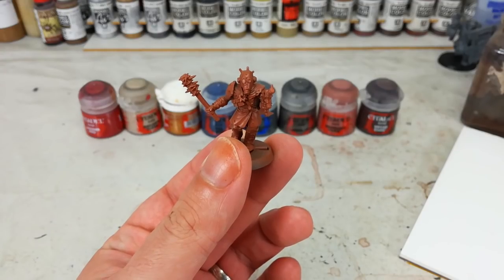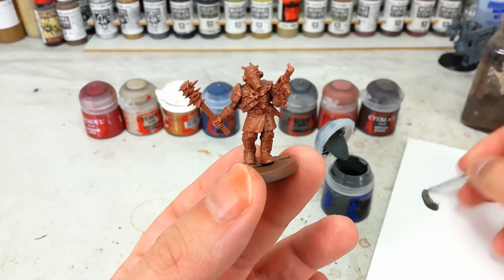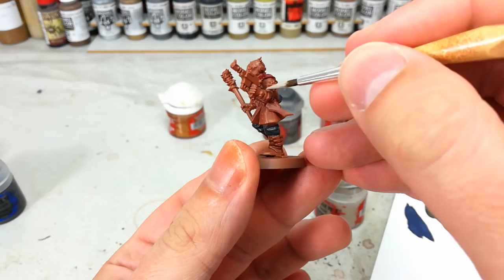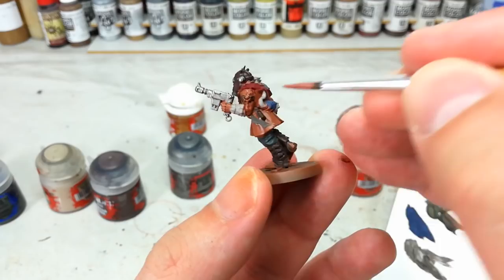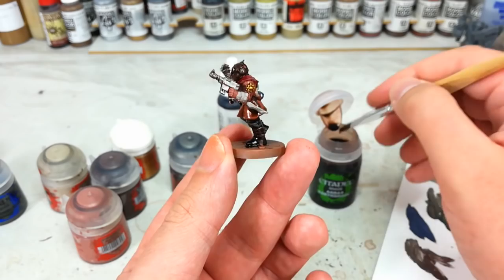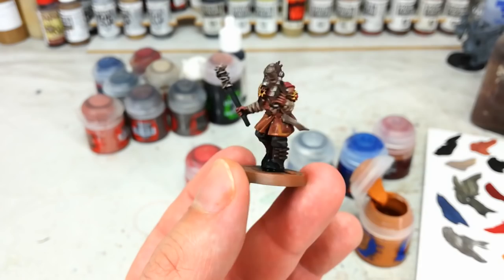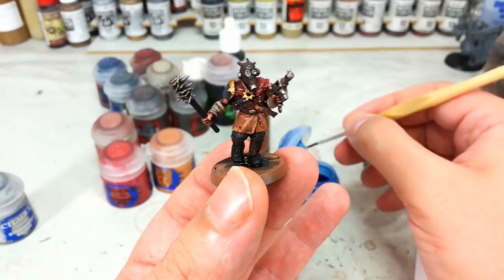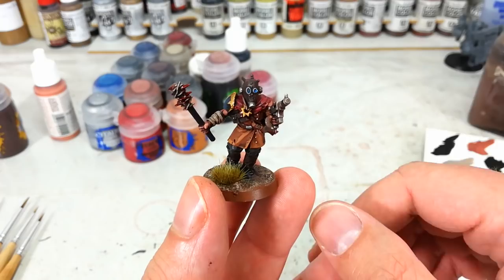How I Paint Things - Speed Painting Chaos Cultists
Wherever the yoke of the Imperium pulls a little too tightly at the populace under its control, there are undoubtedly Chaos Cults. Some start as largely innocent gatherings of like minds trying to find reprieve from the stricture of Imperial life, while others end up as pawns in the broader games of the Great Enemy and can lead whole worlds to ruin... READ MORE:

Cultists are a quick and easy filler unit in a Chaos army for almost any of the Traitor Legions, they can pull double shifts on Necromunda and with Kill Team coming out soon, you might find a use for them in the warrens and back alleys of Imperial settlements in need of 'liberation' from the False Emperor! My apologies for the sound quality in this one, too. It turns out I hadn't entirely recovered from a cold that's been plaguing me this last week, so I still sound a little gummed up and rushed through a few explanations. Hopefully everything is still clear enough to follow!

PAINTS USED:

BASES:
Dryad Bark
Retributor Armour
Khorne Red
Leadbelcher
The Fang
Bugman's Glow
Rakarth Flesh
Abaddon Black (or Vallejo Black)

LAYERS:
Deathclaw Brown
Wazzdakka Red
Army Painter Tanned Flesh
Skavenblight Dinge
Stormhost Silver

SHADES:
Agrax Earthshade
Guilliman Blue Glaze